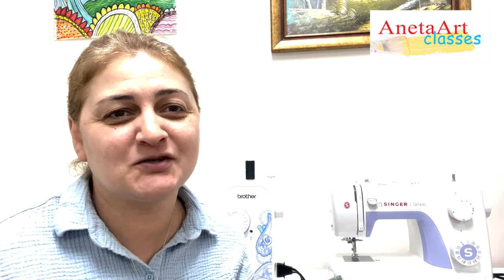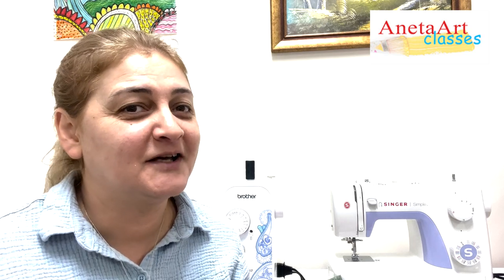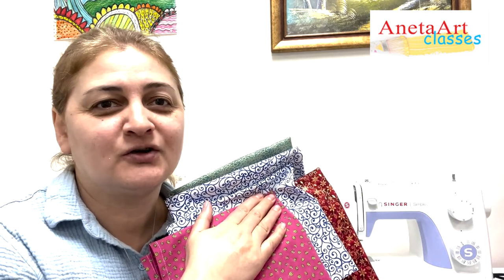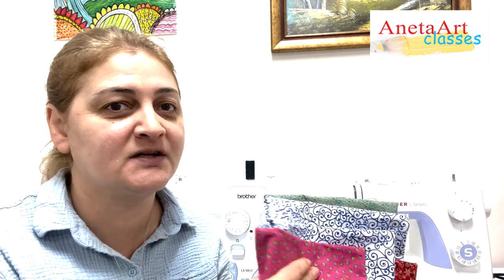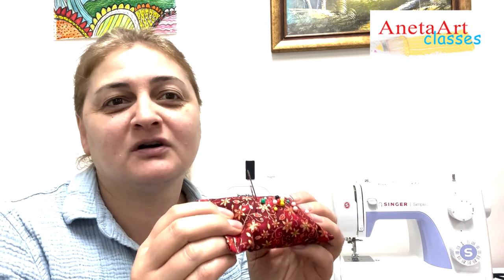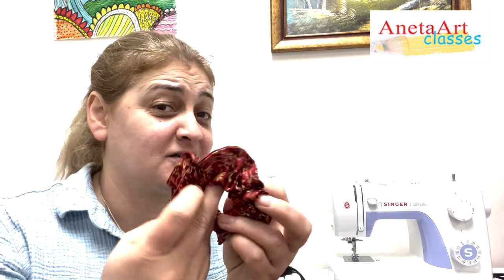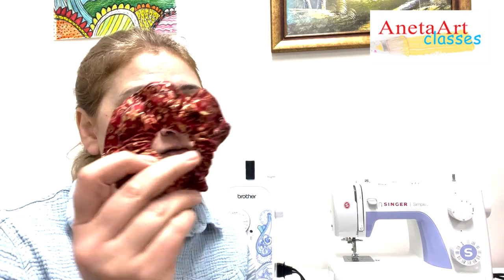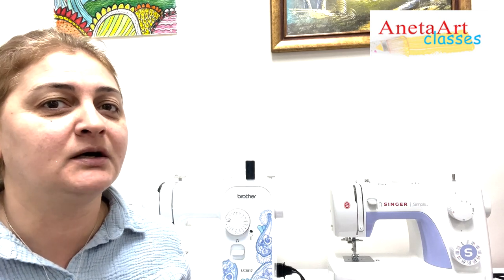Introdaction to the swing class for beginers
Introduction to sewing class for beginners
A message from Mrs. A to all students
This sample video is part of our Kids Digital Sewing Class for Beginners,